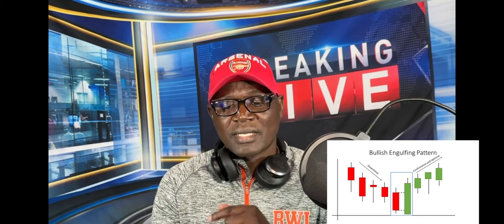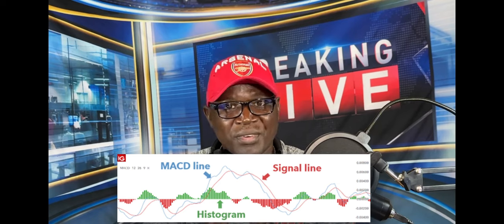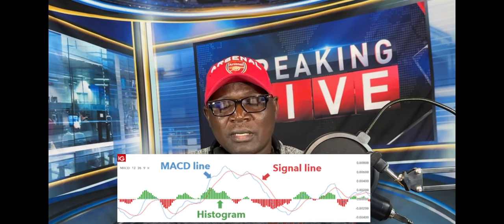Candlestick Secrets: Insider Techniques for Successful Trading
DISCLAMER ⚠️⚠️
THIS IS NOT FINACIAL ADVICE AND I DO NOT OWN THE PHOTOS USED IN THE VIDEO

Candlesticks, also known as candlestick charts, are a popular tool used in technical analysis to visualize and interpret the price movement of financial assets, such as stocks, commodities, or cryptocurrencies, over a specific time period. They provide a graphical representation of the price action, conveying valuable information about the opening, closing, high, and low prices within the given time frame.A typical candlestick consists of a rectangular body and two thin lines, known as wicks or shadows, extending from the top and bottom of the body. The body represents the price range between the opening and closing prices, while the wicks indicate the highest and lowest prices reached during the given period.Here are some key elements and terms associated with candlesticks:Body: The rectangular part of the candlestick represents the price range between the opening and closing prices. If the closing price is higher than the opening price, the body is usually filled or colored, commonly green or white, indicating a bullish or positive sentiment. Conversely, if the closing price is lower than the opening price, the body is usually hollow or colored differently, such as red or black, indicating a bearish or negative sentiment.Wick/Shadow.